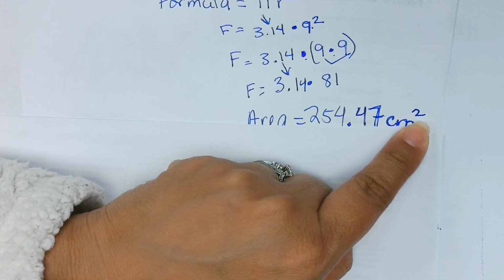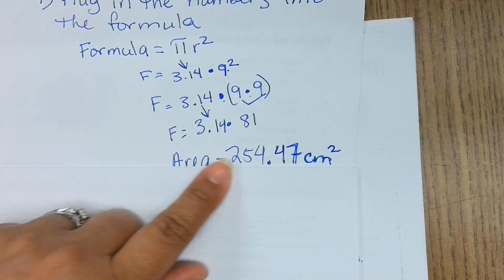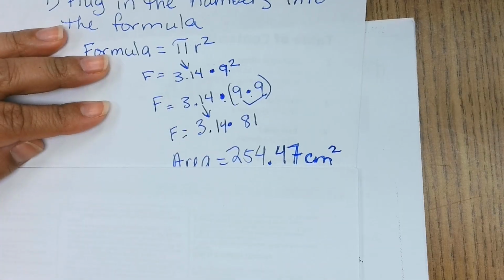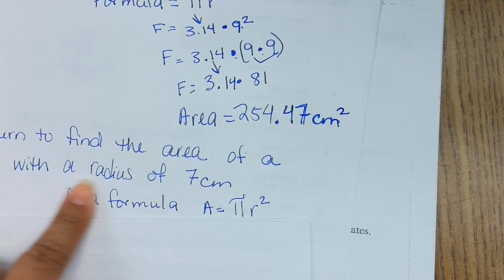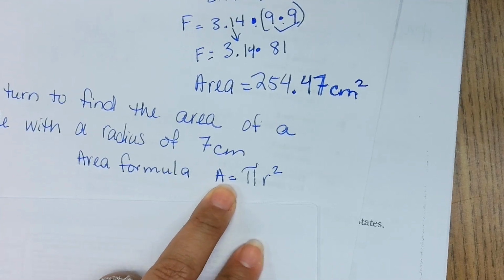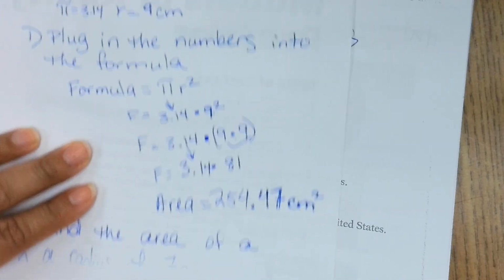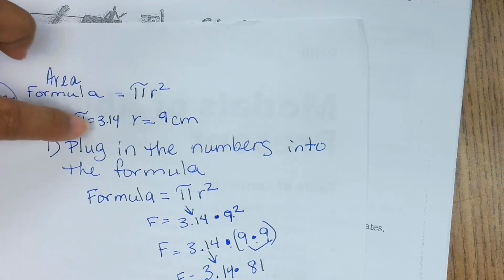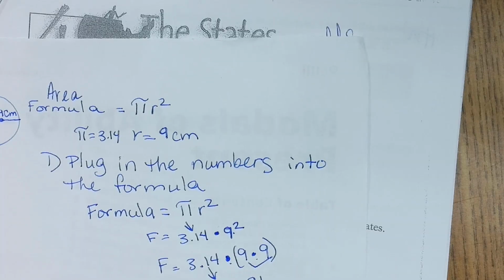Area of a circle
Finding the area of a circle given the radius of a circle